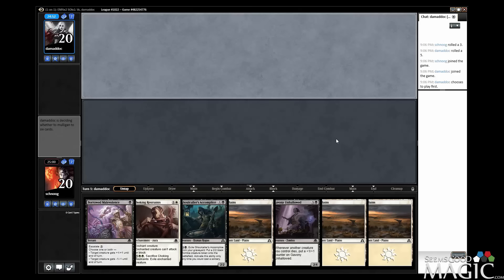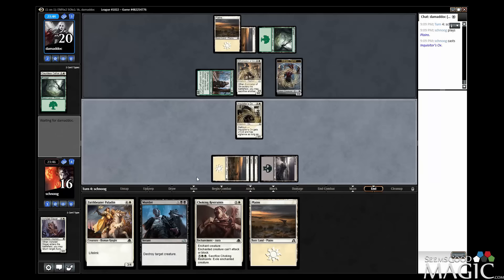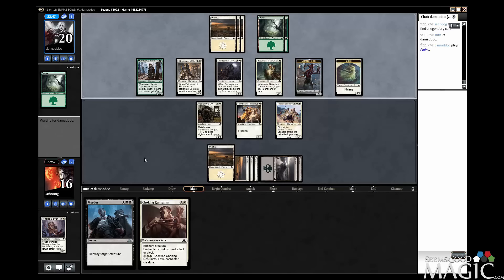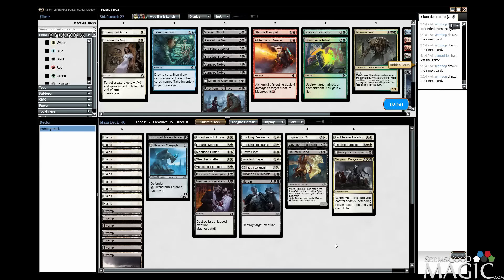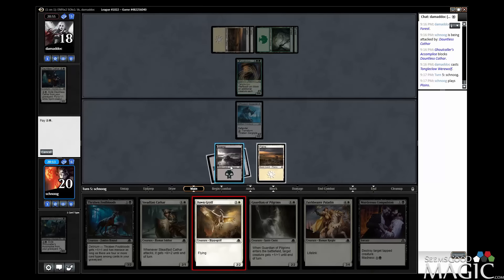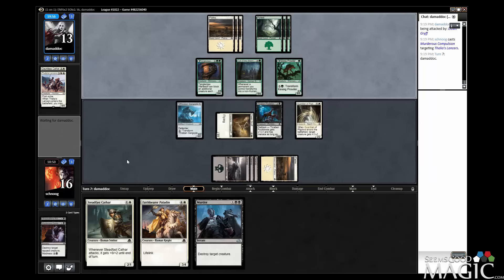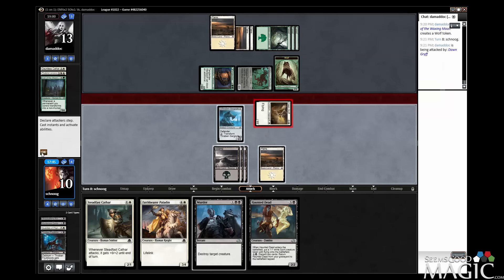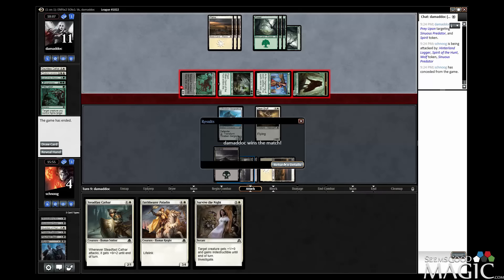Eldritch Moon Draft #48 Fridays with Jamie Rigatti - Match 2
Jamie's Twitter: @JamieTopples